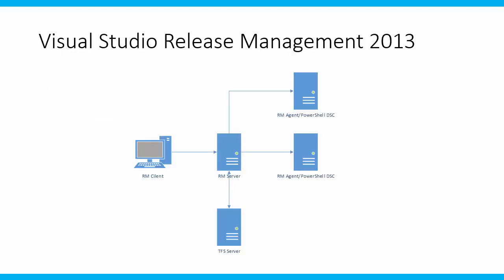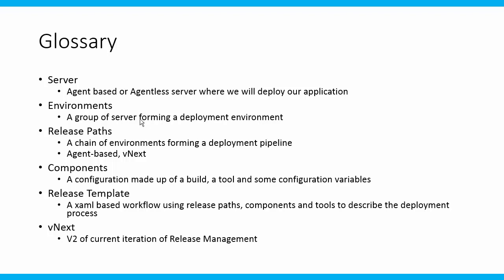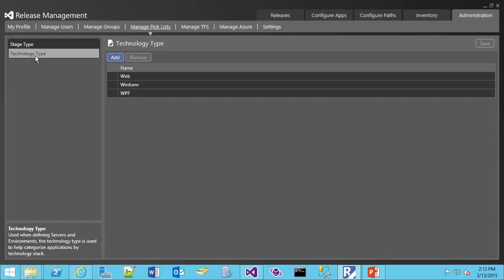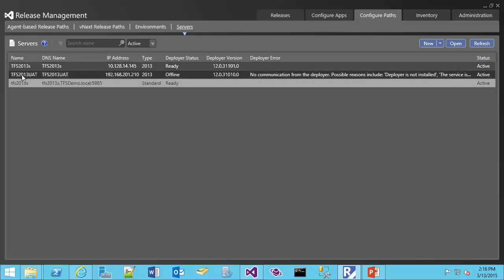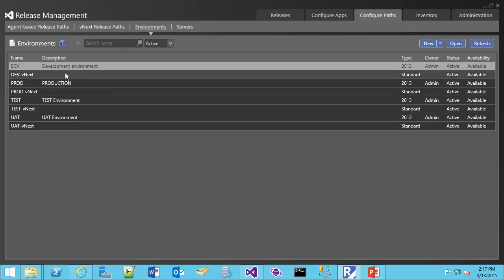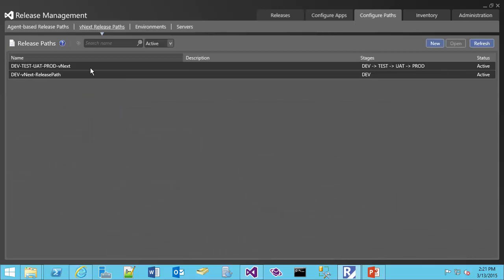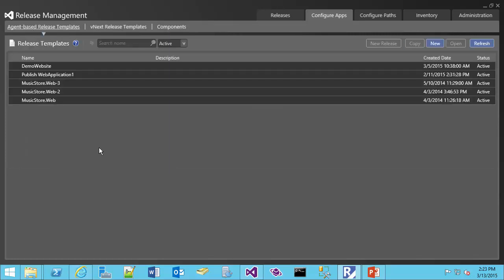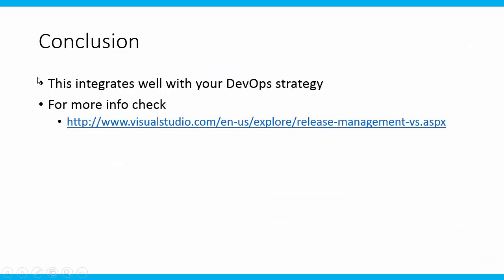Grand tour of Release Management for Visual Studio